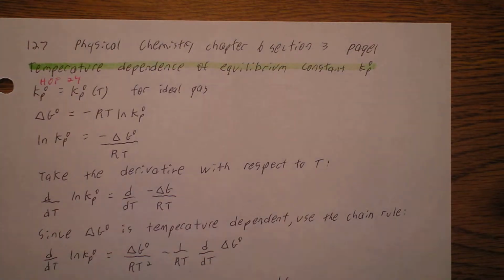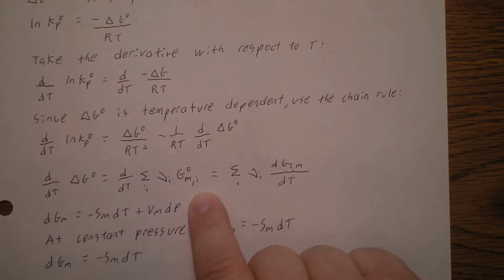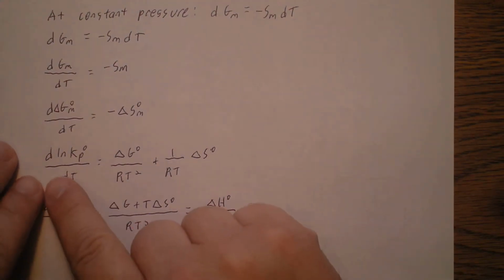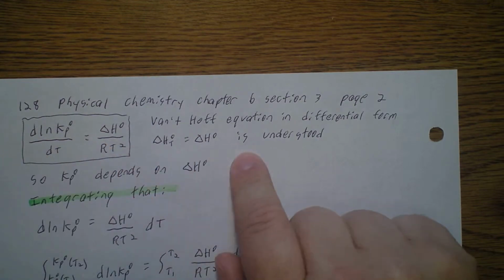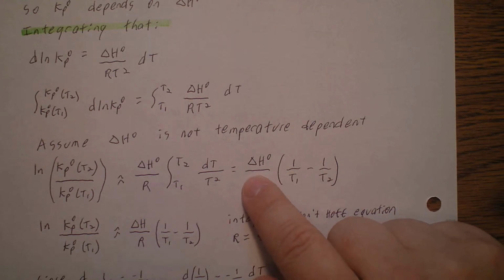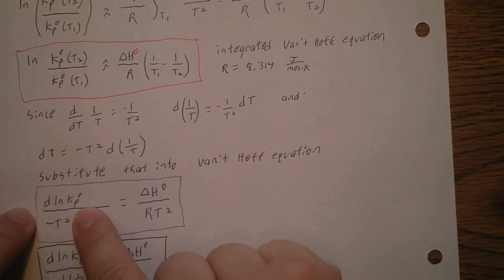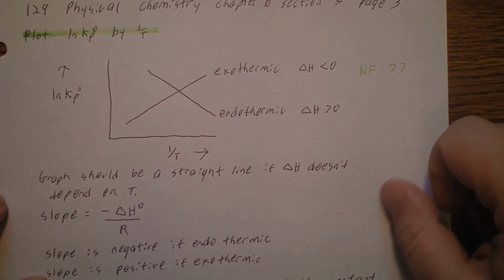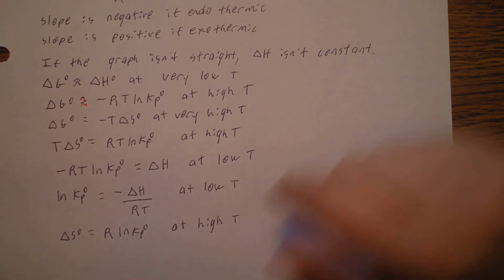Physical Chemistry, chapter 6, section 3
This video covers the temperature dependence of the equilibrium constant and the van't Hoff equation..